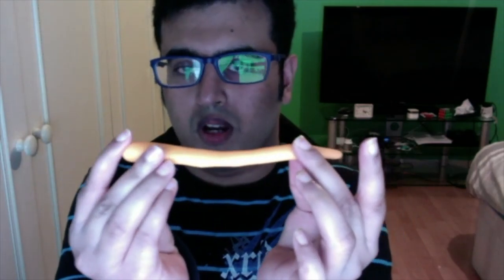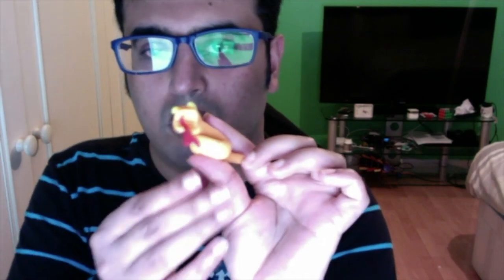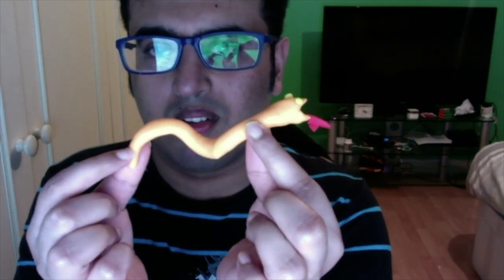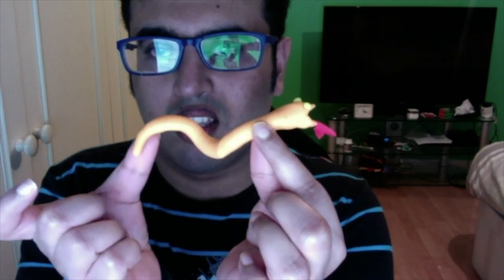How To Make A SNAKE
Many months ago, I made a video called How To Make A SIMPLE SNAIL. Now I want to embrace that creativity to much more lengths.